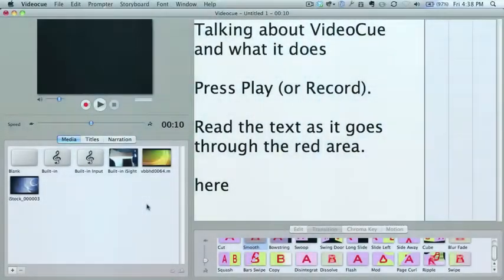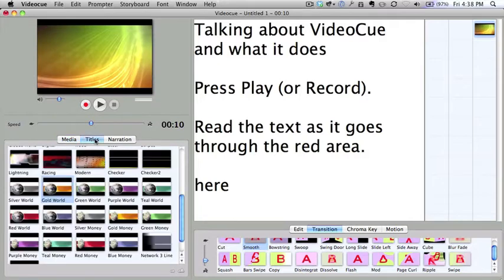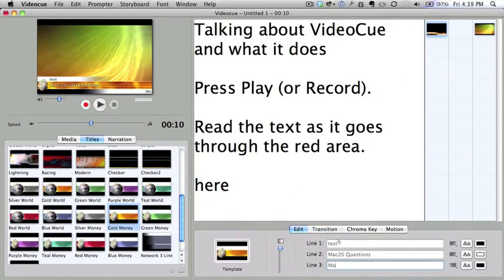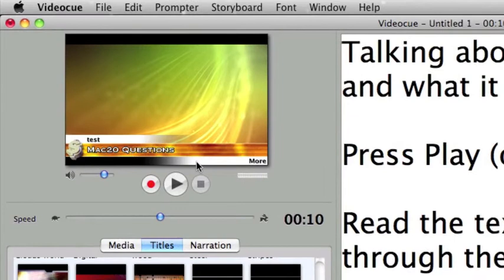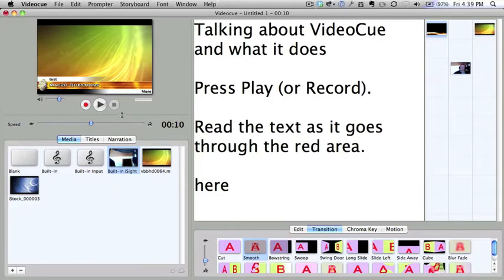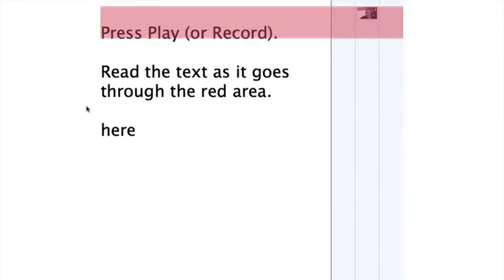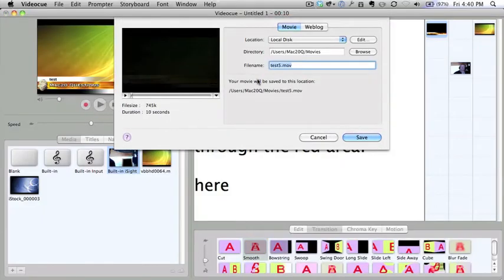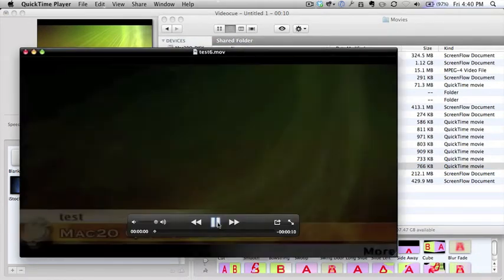Mac 20Q Quick tip how to use Videocue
I show you how to use the VideoCue from Telestream. Just some basics to get you started. Video cue does lower thirds, chromakey, teleprompt  Distributed by Tubemogul.